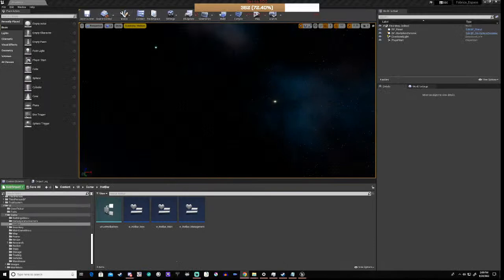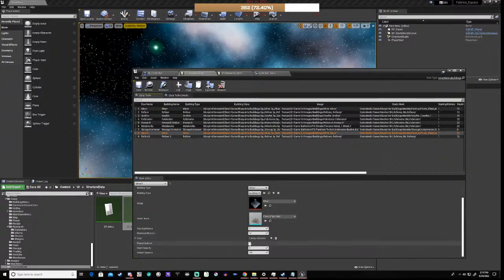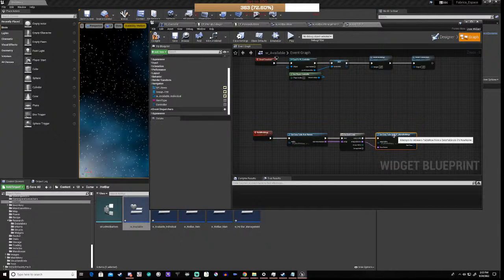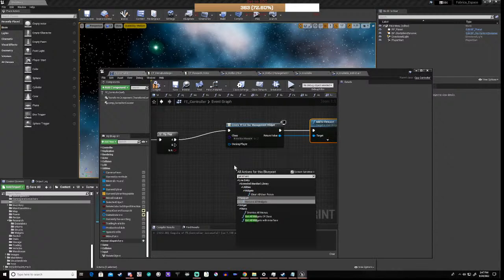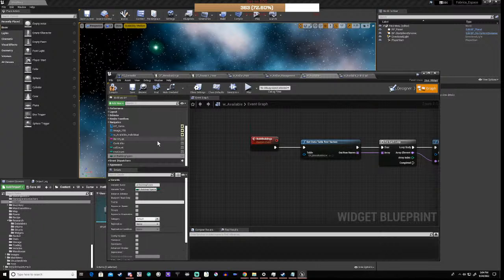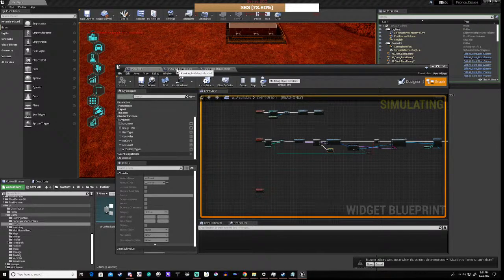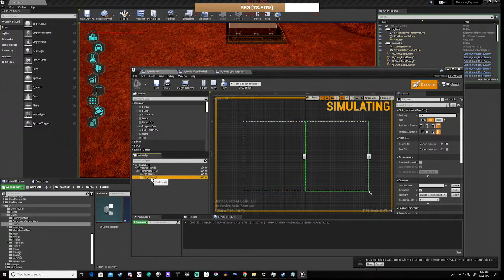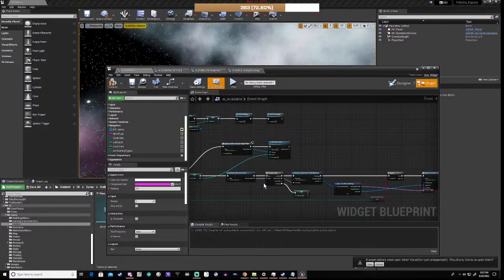Unreal Engine Game Development Hotbar Part 5 - Management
UE4 Game development. Now that our hotbar is functional we need to test research rewards then a management widget for the hotbar.